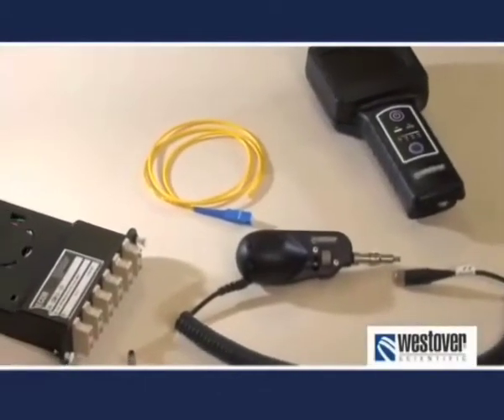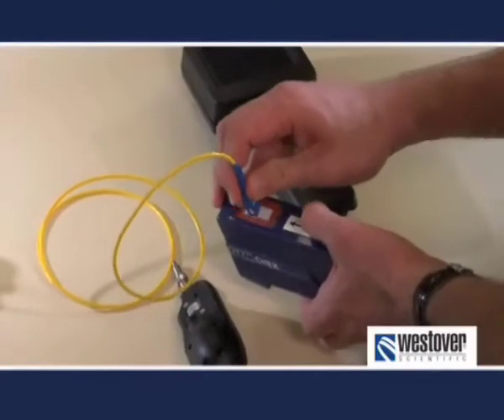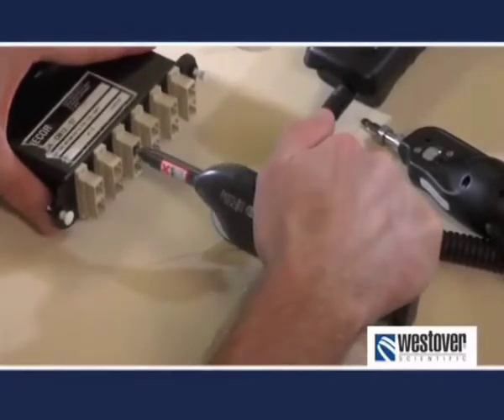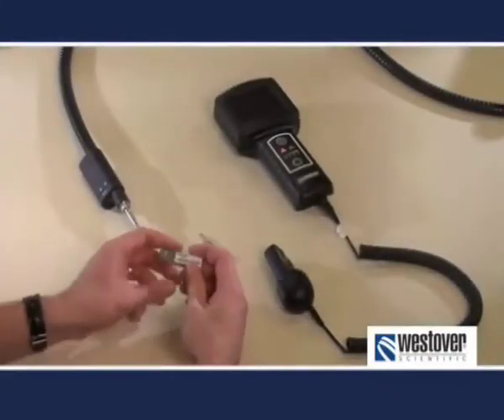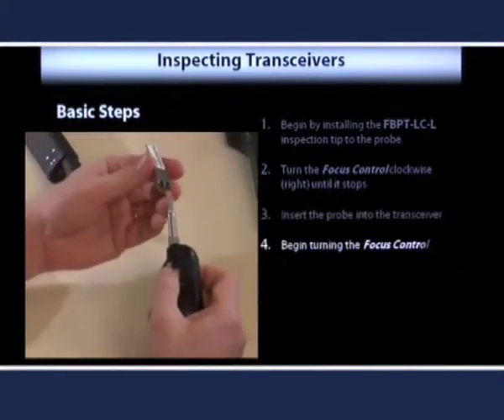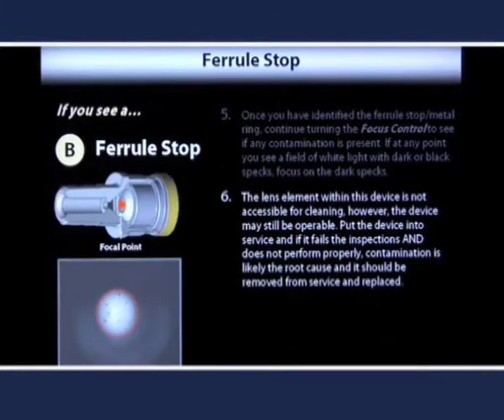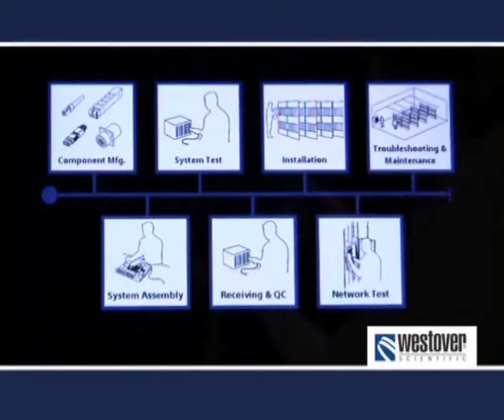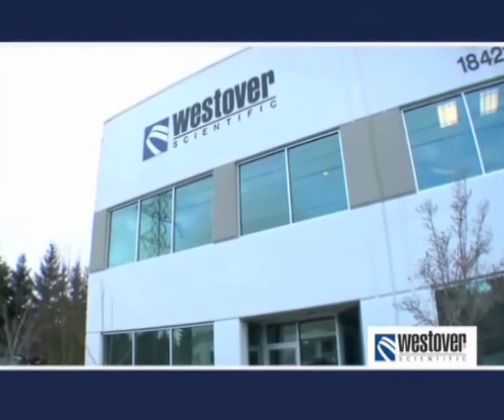TELECOM UNITRONICS-JDSU WESTOVER. INSPECCIÓN DE FIBRA ÓPTICA Parte 2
Equipos necesarios para la limpieza y comprobación de la fibra óptica.